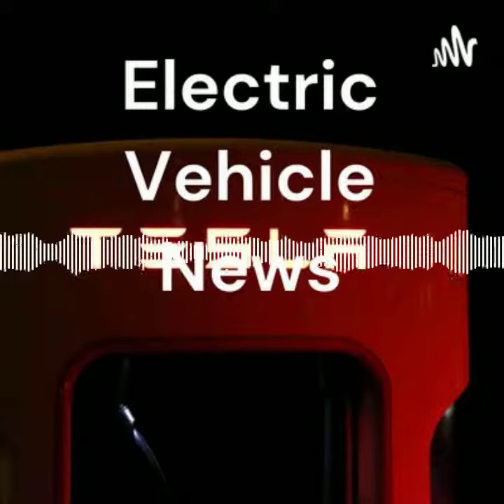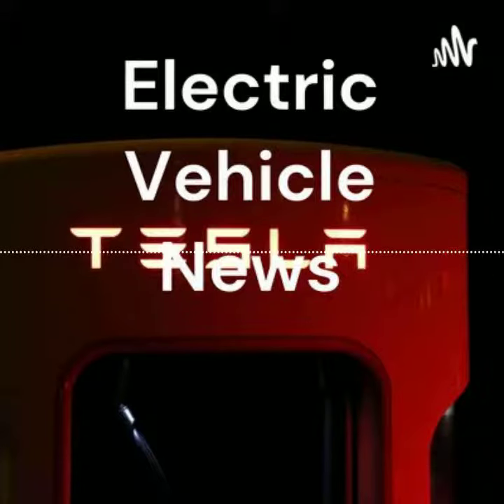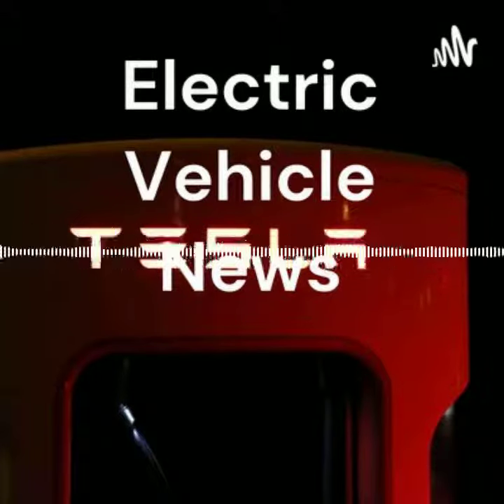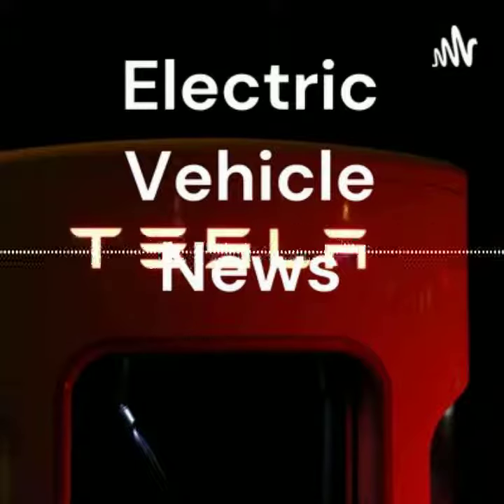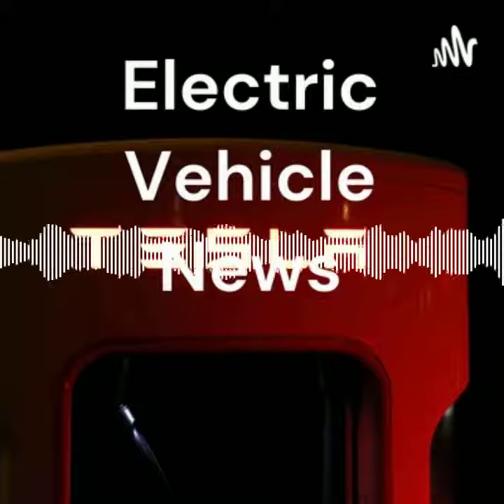Renewable Energy. 285 million pounds of UK Government money available. Please Like and Subscribe.